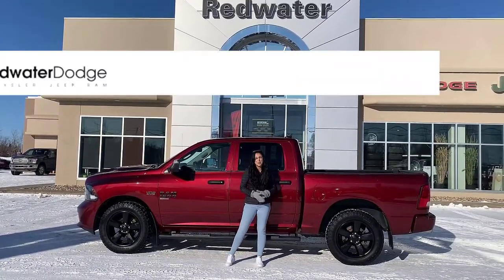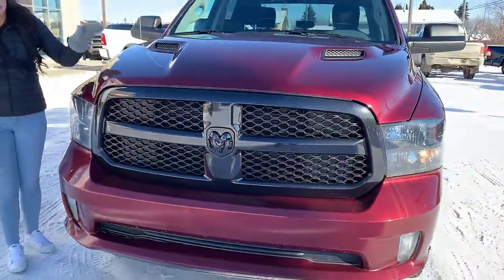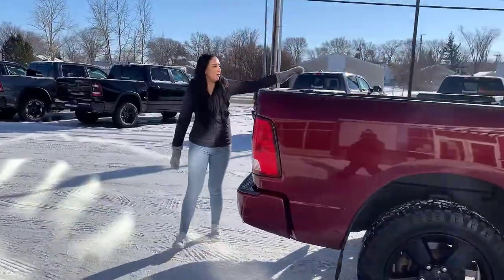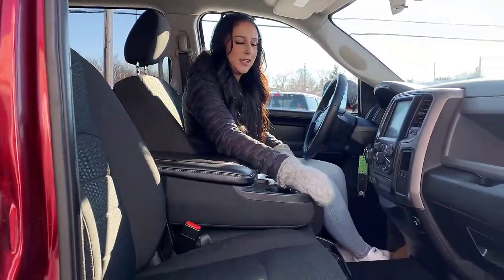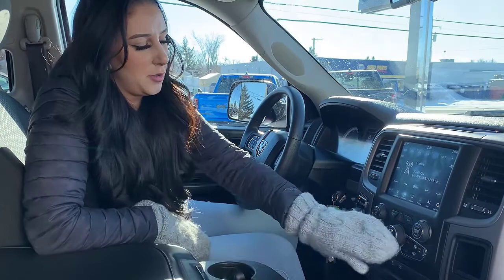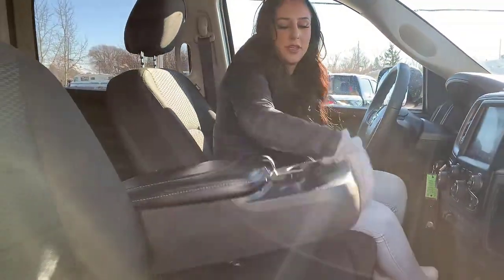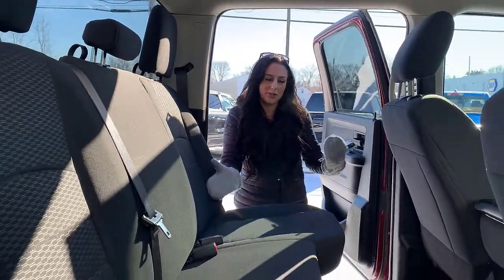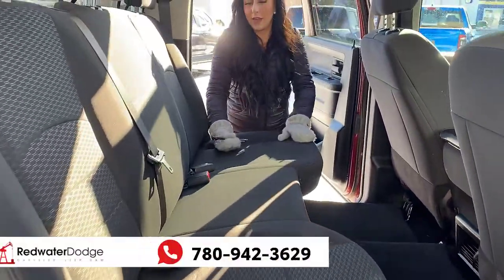Used 2019 Ram 1500 Classic Express Night Edition Crew Cab 4x4 | Stock # P1265C - Redwater Dodge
Check out this Used 2019 Ram 1500 Classic Express Night Edition Crew Cab 4x4 featured with Jill at Redwater Dodge.

This Ram 1500 Classic Express features a 5.7L HEMI VVT V8 w/ FuelSaver MDS powering the 8–speed TorqueFlite automatic transmission. Offering seating for up to 6 passengers with the front 40/20/40 bench seat, this 1500 Classic makes every task possible. View full interior & exterior details on our website.

Interested in taking this Used 2019 Ram 1500 Classic Express Night Edition Crew Cab 4x4 for a test drive? Come see us at Redwater Dodge, Home of the $10 Oil Change, Rig Ready Ram and We Buy Your Ram!

Stock # P1265C VIN 1C6RR7KT6KS568541

Redwater Dodge
4716 48 th Ave
Redwater, Alberta
T0A 2W0